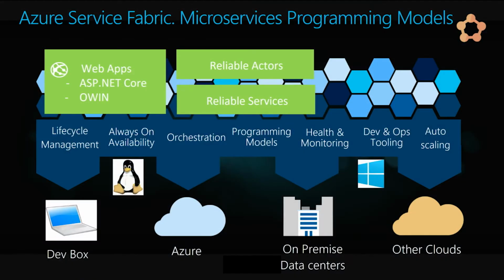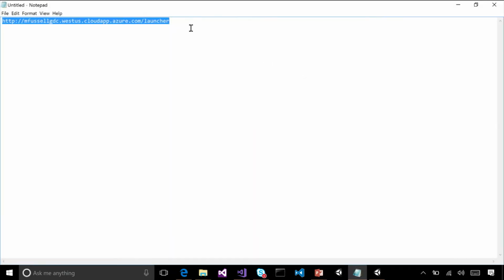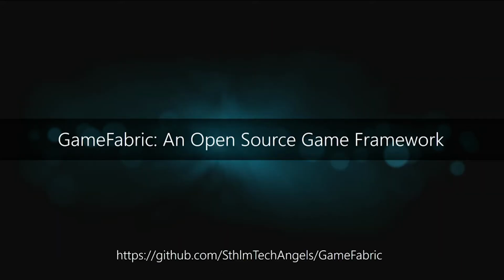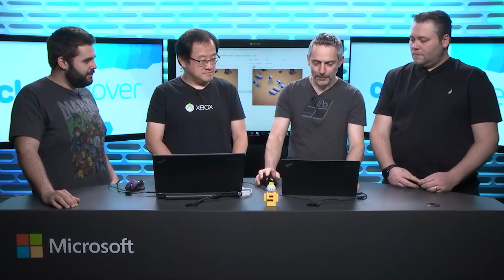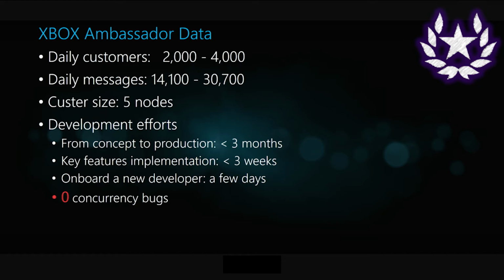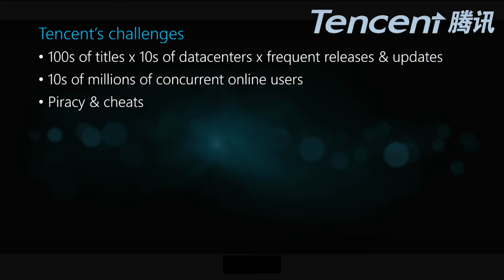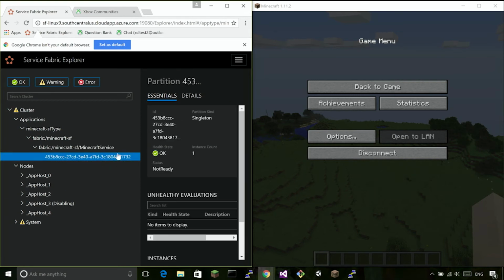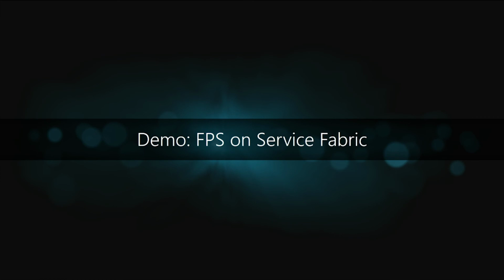Building Games with Service Fabric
In this episode Thiago Almeida and Etienne Margraff are joined by Mark Fussell, Principal Program Manager Lead working on Azure Service Fabric, and Haishi Bai, Senior Software Engineer on Azure. Mark and Haishi join us to go over demos and real world examples and architectures for running new and legacy games using Azure Service Fabric. Learn more about building a modern IT infrastructure

Setting up a highly-available Minecraft server using Containers on Linux-based Service Fabric cluster